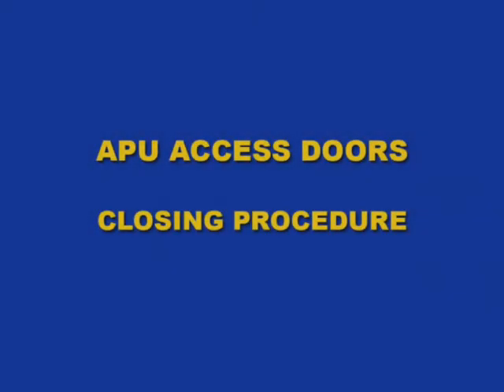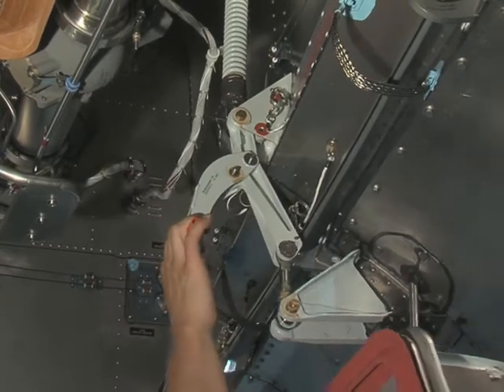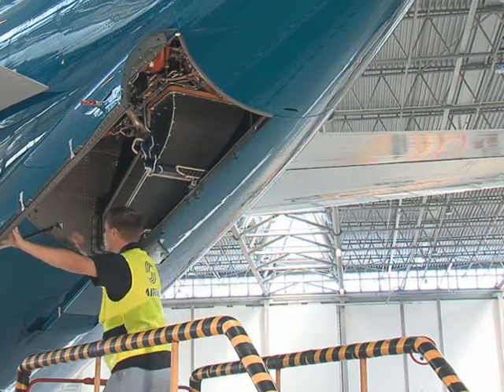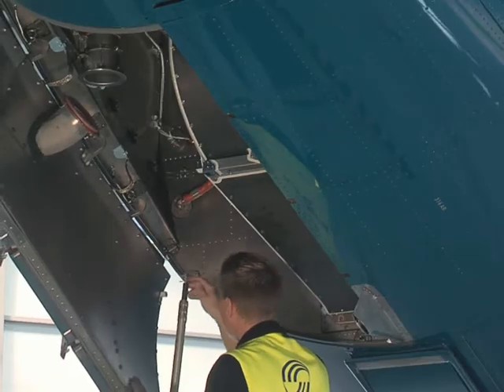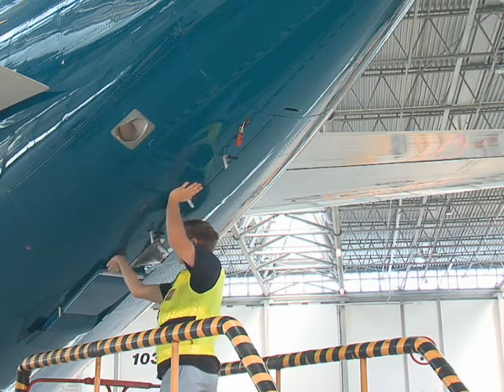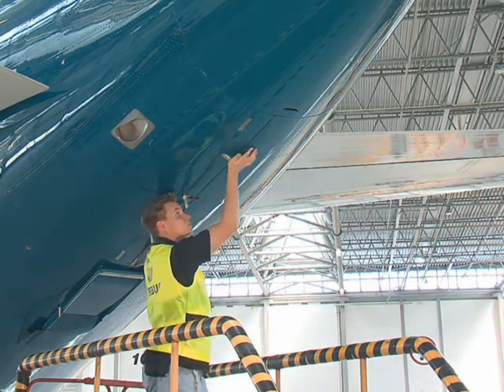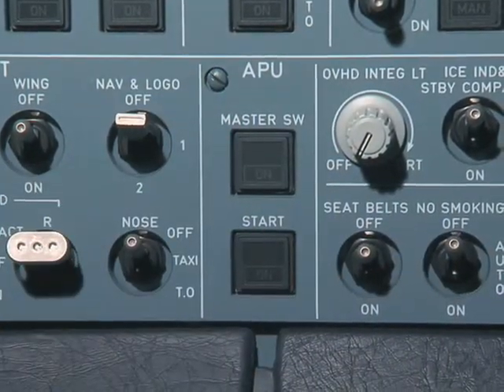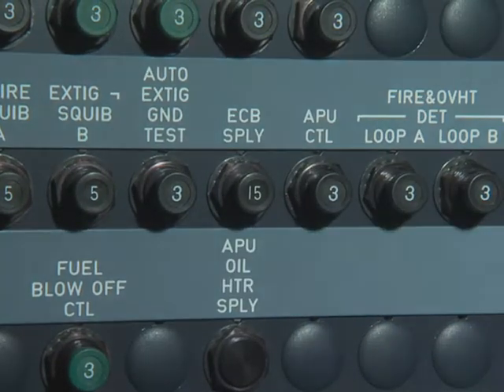ATA 49 APU / APU Access Door Closing Procedure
ATA 49 APU Access Door Clossing Procedure For  Airbus A318, A319, A320 & A321